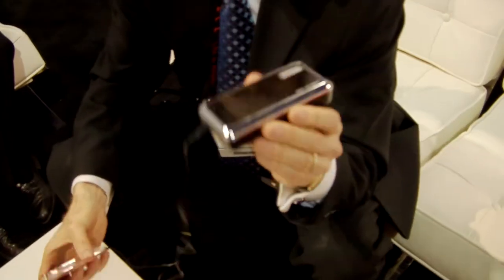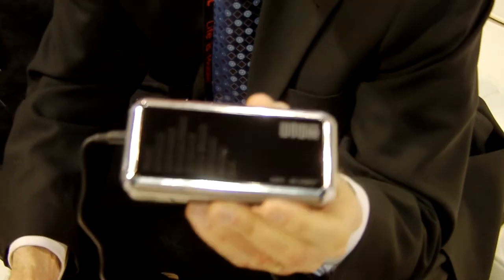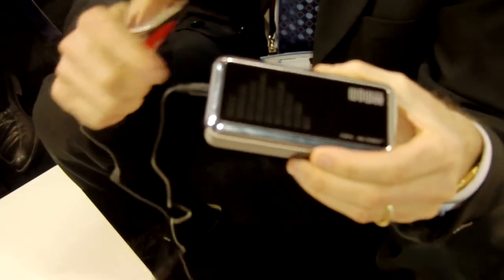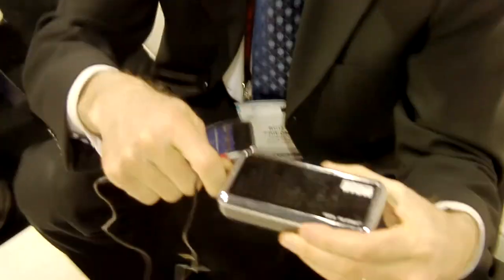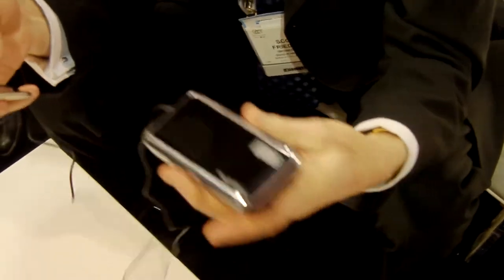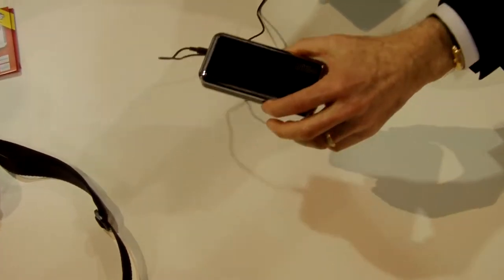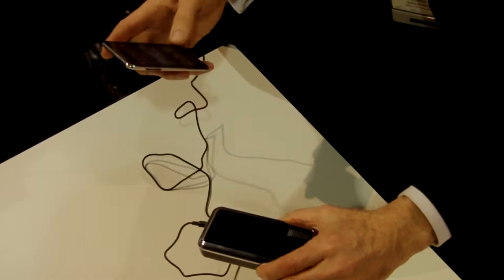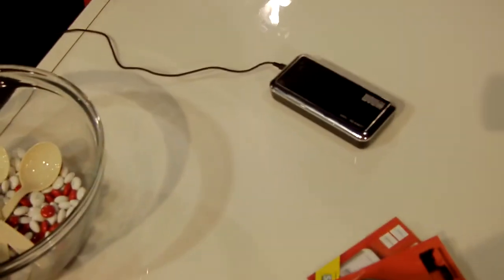Wowee One Flat-surface speaker at CES 2011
This is the Wowee One speaker designed for a flat surface, which I got to try out first-hand here at CES 2011.